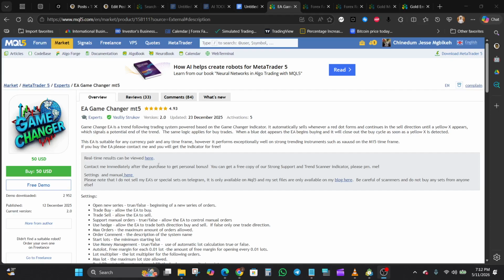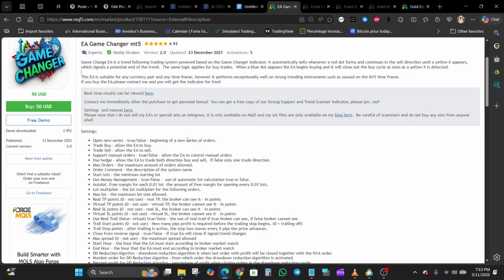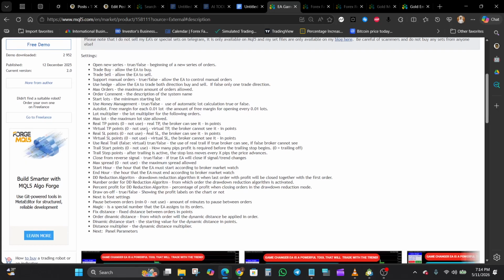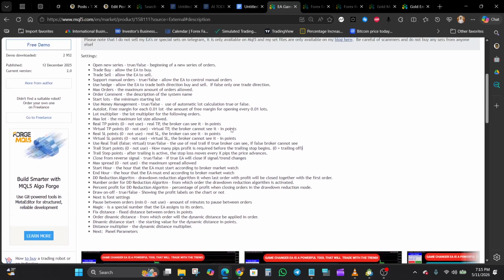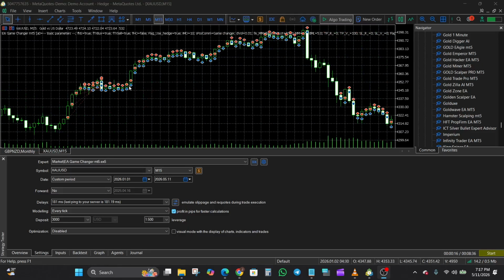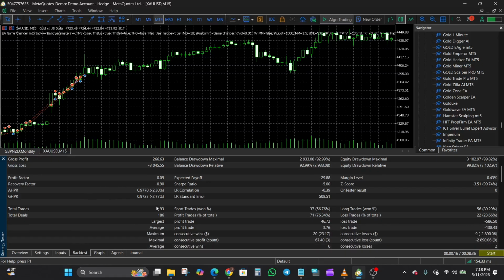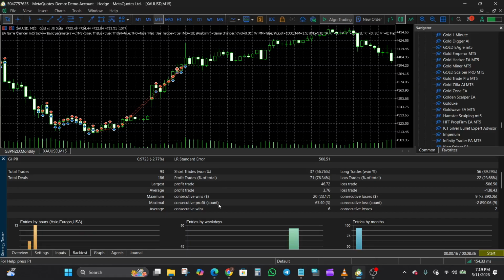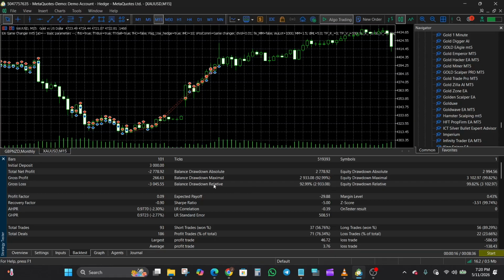EA Game Changer MT4 & MT5 Review – Trend Following Forex Robot with Advanced Trade Management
In this video, I review the EA Game Changer for MT4 & MT5 and go through the MQL5 Marketplace page, settings, features, and historical backtest performance. The EA is based on the Game Changer indicator and includes flexible money management, hedge trading options, trailing stop controls, spread filters, and customizable order management settings. I also discuss how the EA behaves historically during trending market conditions and what traders should consider before testing it themselves.